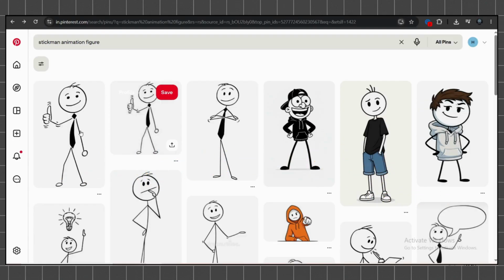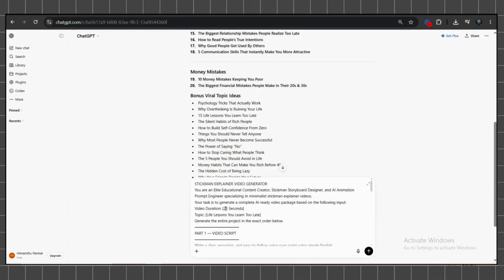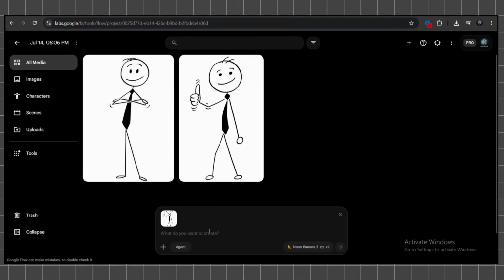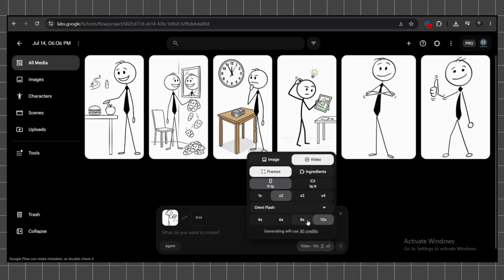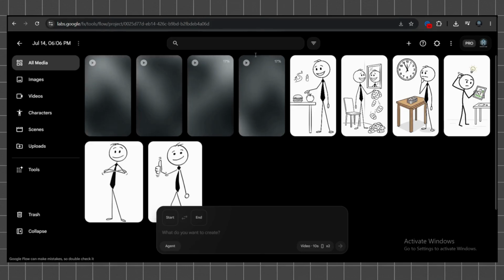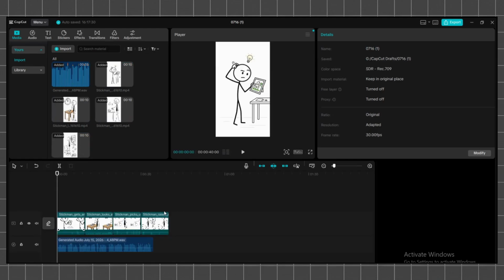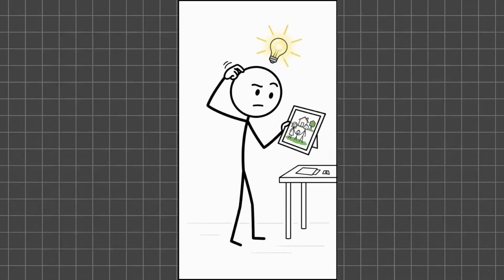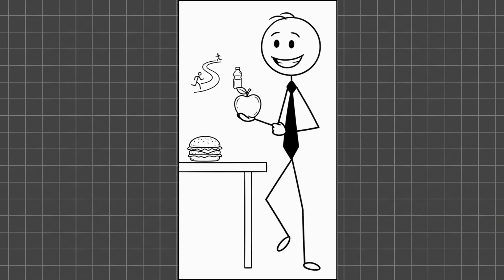Viral Stickman Animation Shorts With AI ( Step By Step ) // V-4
Learn how to create viral Stickman animation Videos. Stickman animation is one of the easiest and most viral content styles on YouTube , Instagram & TikTok and now you can create it using AI without drawing or animation skills.

In this tutorial, I'll show you my complete workflow for creating high-quality Stickman animation videos using FREE AI tools. From generating characters and scenes to editing and exporting the final video, you'll learn everything you need to start your own faceless YouTube channel.

✔ Create stickman characters using AI
✔ Generate smooth animation scenes
✔ Add voiceovers, sound effects, and captions
✔ Edit videos for higher audience retention
✔ Monetize your Stickman animation channel

If you're looking for an AI niche that is easy to create, highly engaging, and scalable, Stickman animations are one of the best opportunities in 2026.